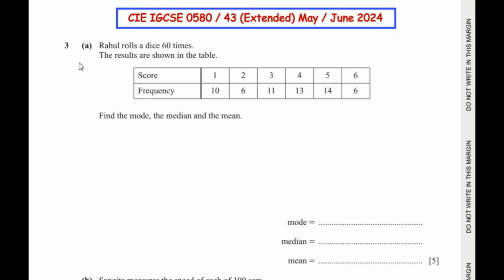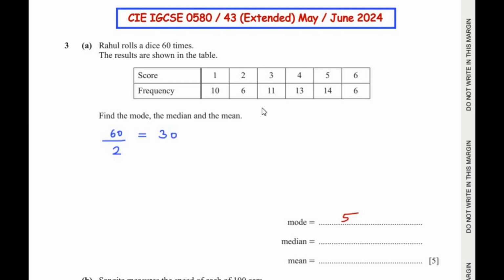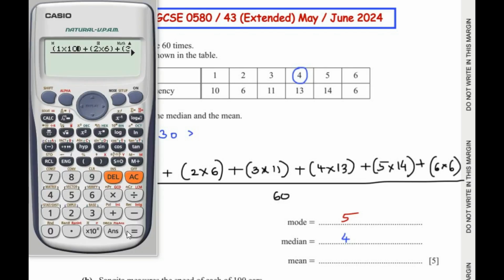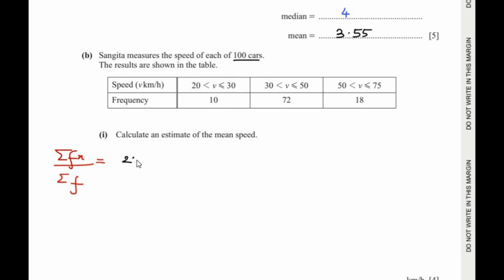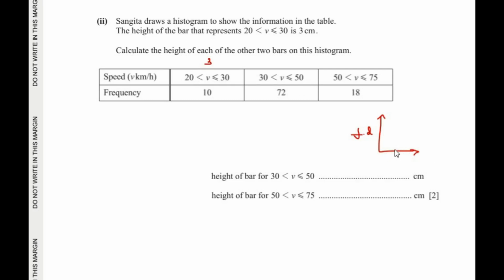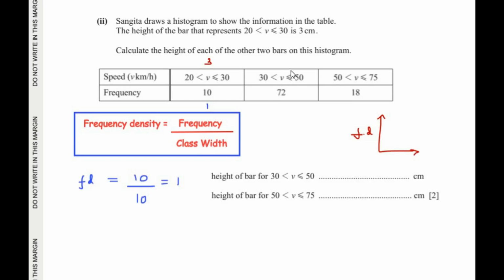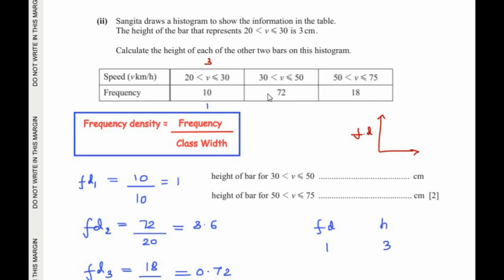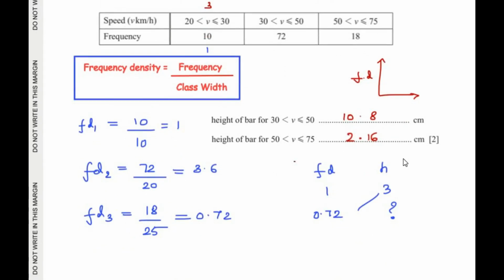Q3 - Rahul rolls a dice 60 times. The results are shown in the table.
Question 3 : (a) Rahul rolls a dice 60 times.
The results are shown in the table.
Find the mode, the median and the mean.

(b) Sangita measures the speed of each of 100 cars.
(i) Calculate an estimate of the mean speed.
(ii) Sangita draws a histogram to show the information in the table.
The height of the bar that represents 20 1 v G 30 is 3 cm.
Calculate the height of each of the other two bars on this histogram.

In this video, an example from "Statistics" topic is solved.